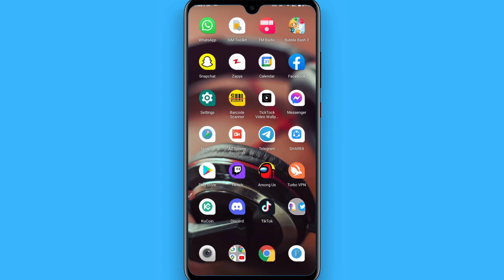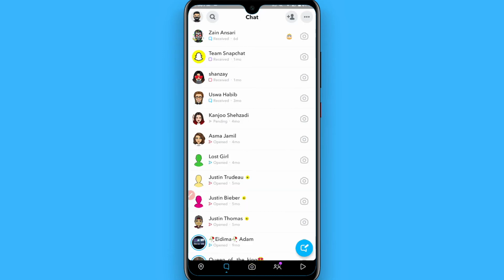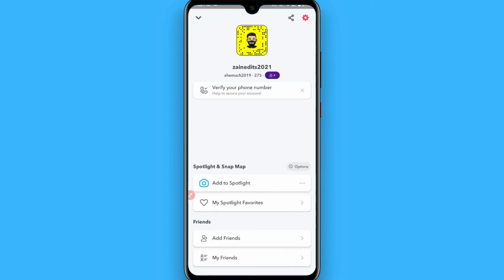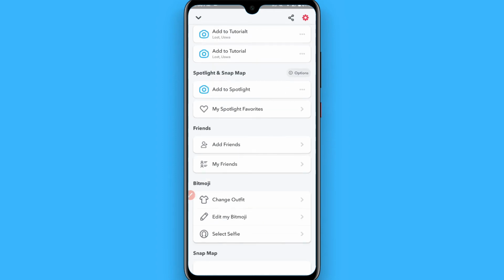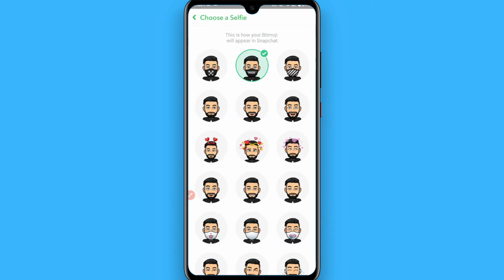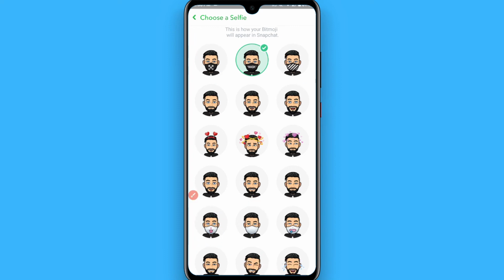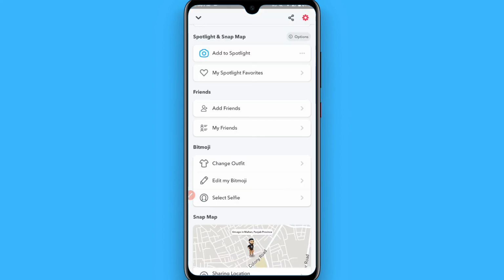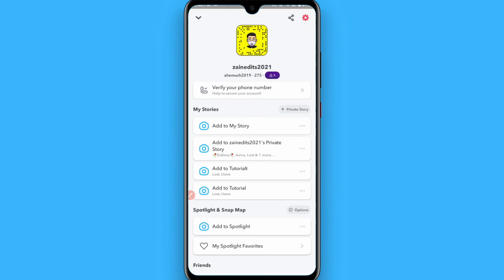How To Get Facemask On Snapchat Bitmoji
Learn How To Get Facemask On Snapchat Bitmoji

In this video I will show you how to get facemask on Bitmoji on Snapchat. This will be a short guide that shows you exactly how to get face mask on Snapchat bitmoji.